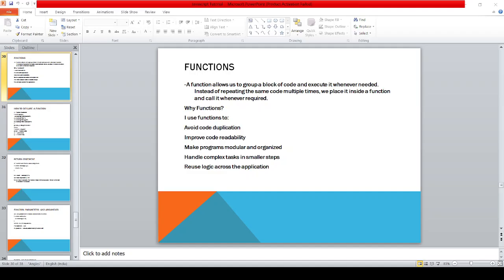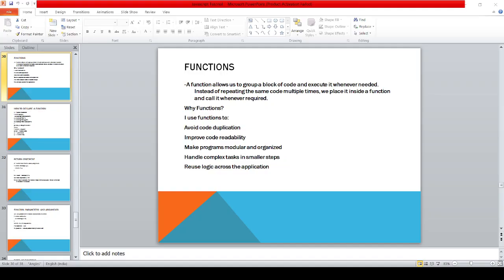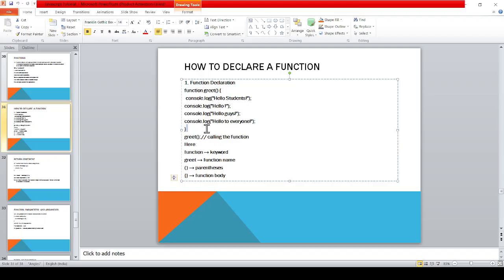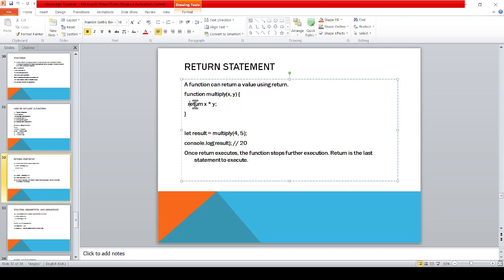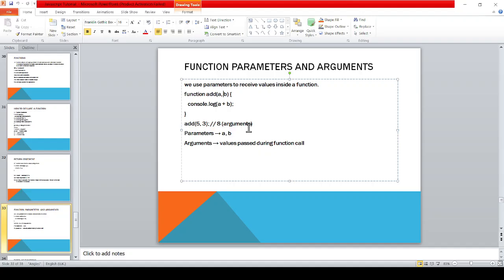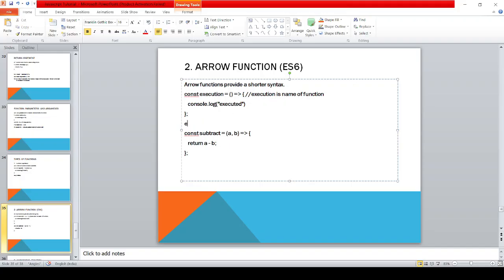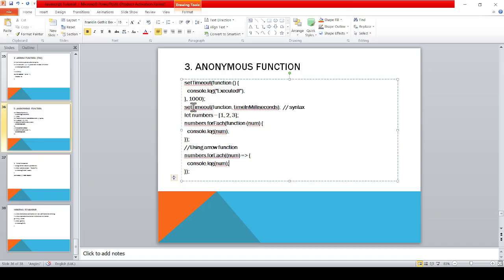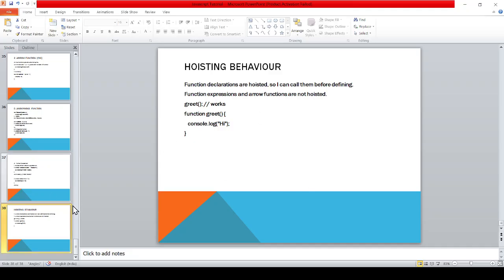Functions in javascript, types of functions, hoisting behaviour, along with examples explained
javascript learner from scratch explianed , no coding knowledge needed can check my previous videos to get sync